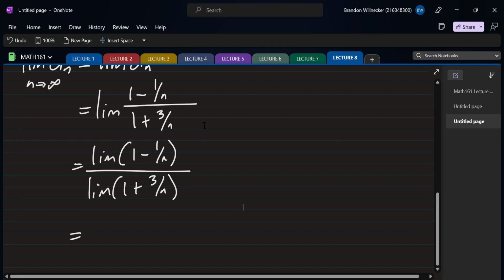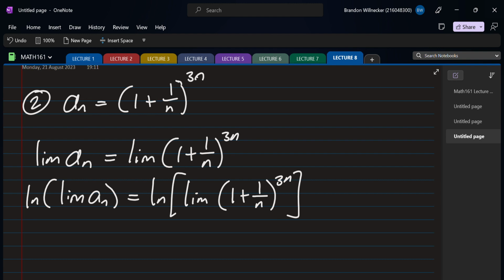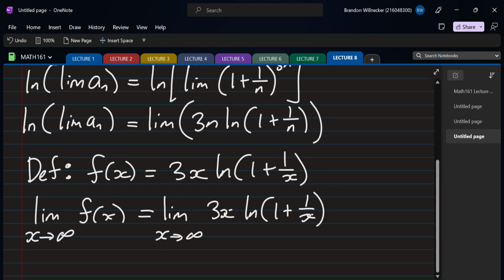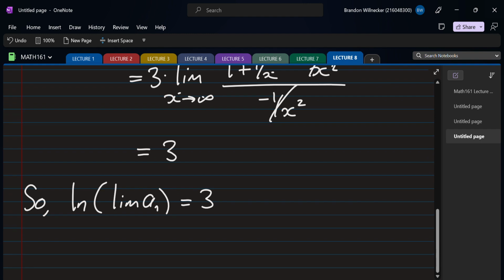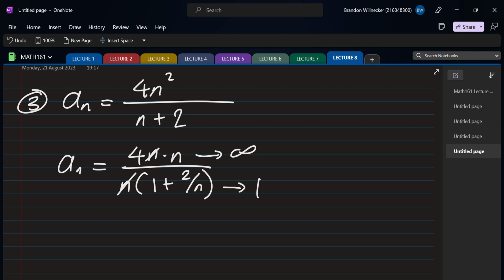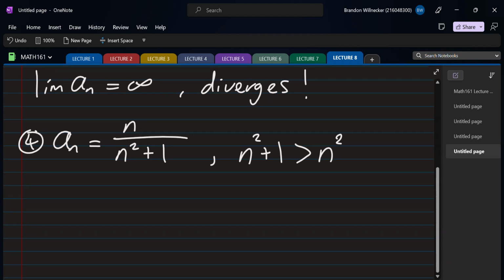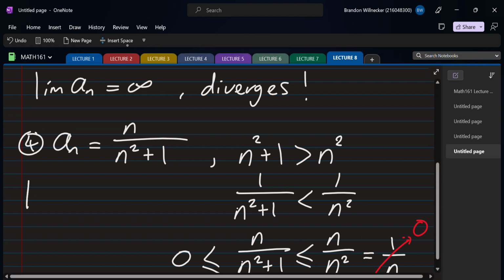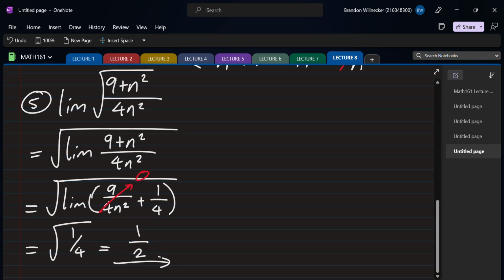Math161 Lecture 8 Sequences Part 2